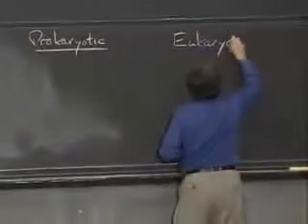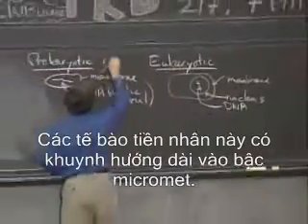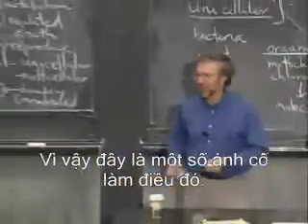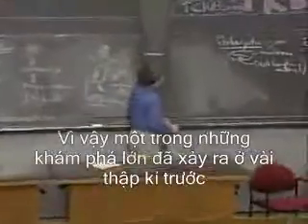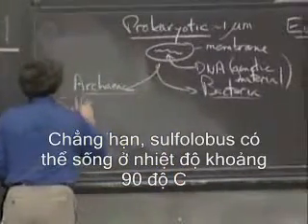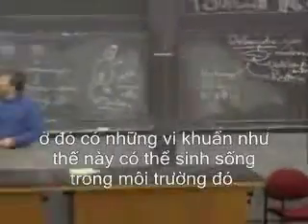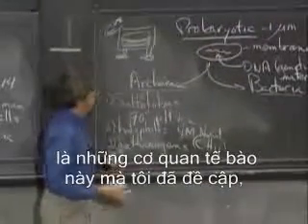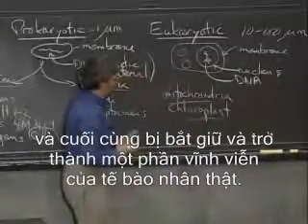Chương I_4: Giới thiệu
Chương I, phần 4, môn: Nhập môn sinh học, giáo sư Graham Walker. dịch và làm phụ đề.